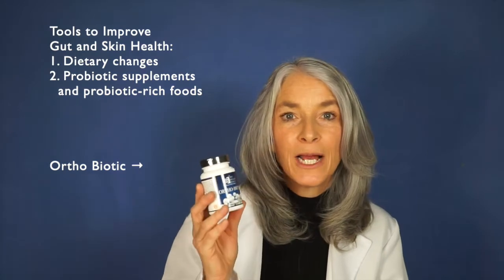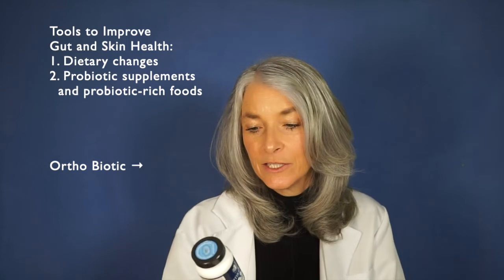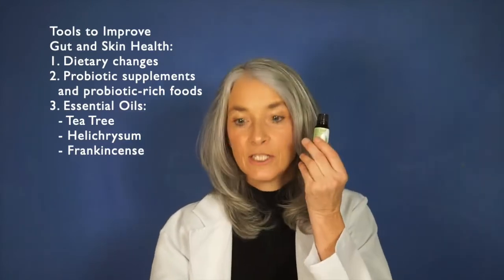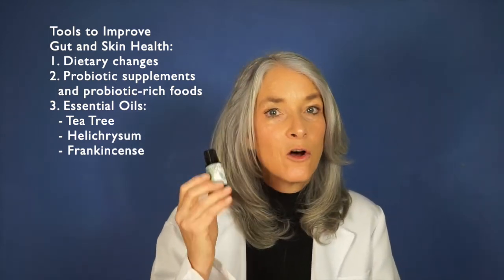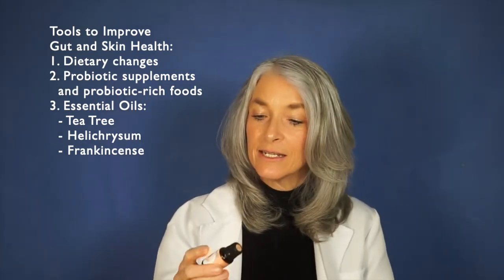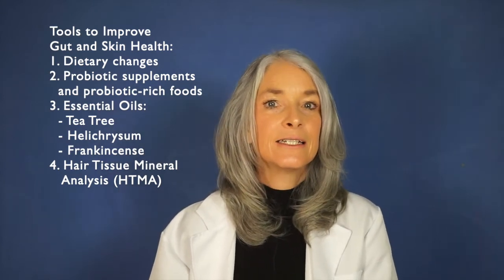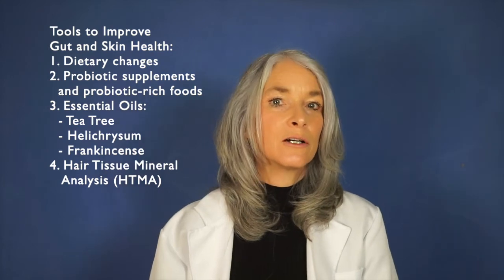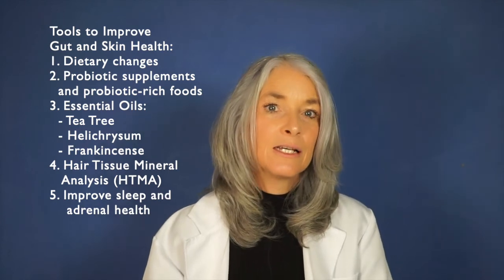Skin Health and Your Gut Microbiome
Kristina Amelong, CCT, CNC, owner of the Optimal Health Network, discusses how your gut health is related to the health of your skin. She also discusses her recommendations on how to improve the health of both your skin microbiome and your gut microbiome, including dietary changes, probiotics, essential oils, and more.